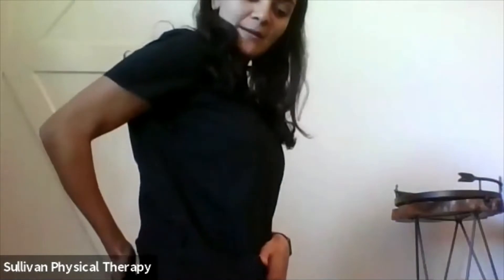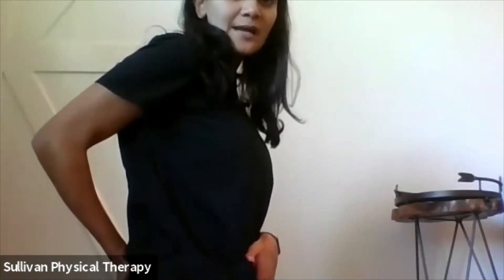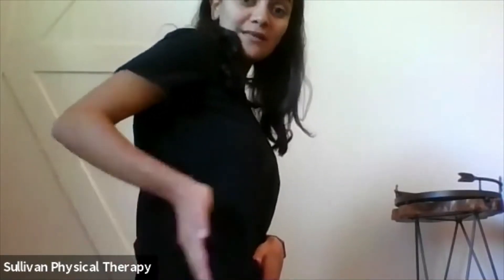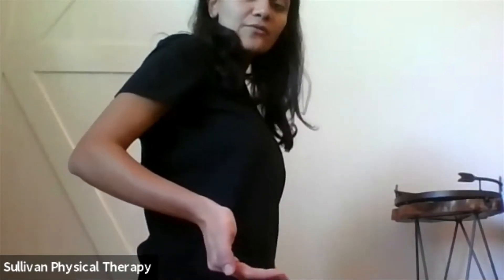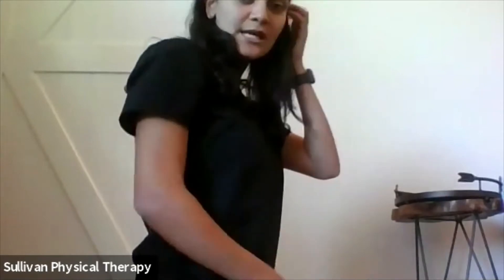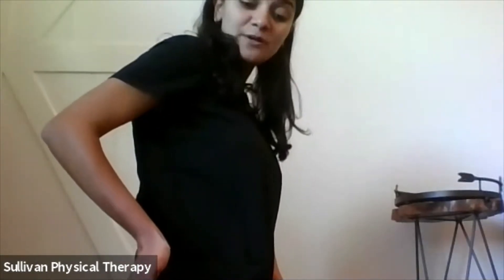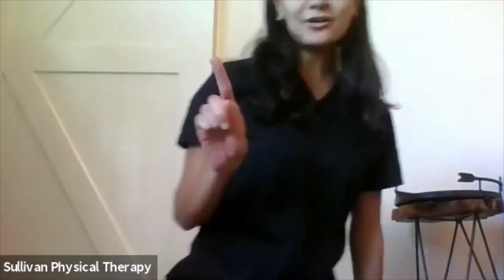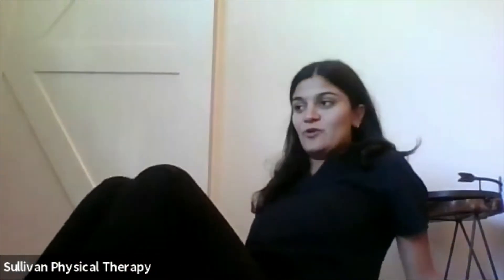Sullivan Physical Therapy: Tailbone Pain/Coccydynia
Kimia Kardan, PT, DPT explains tailbone pain and how you can help decrease it.